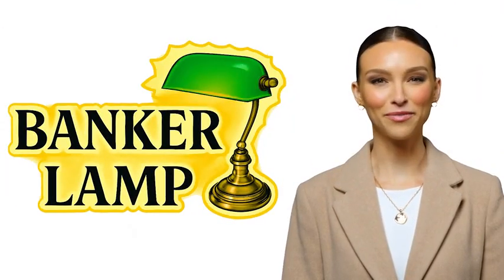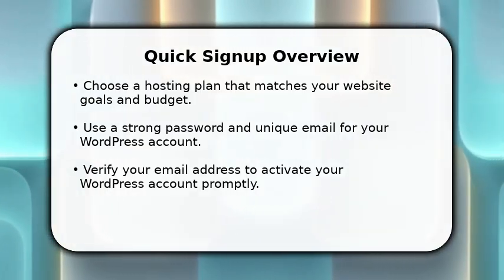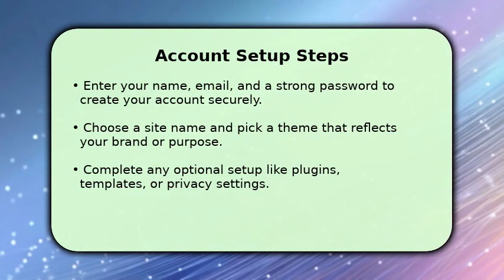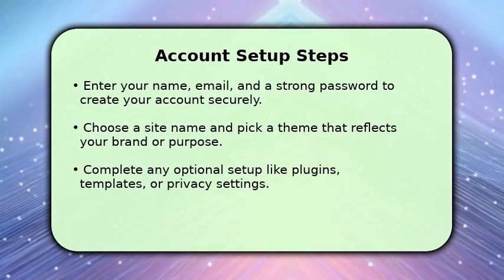How to Sign Up Wordpress (updated)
How to Sign Up Wordpress (updated) | 🔒 Surfshark VPN Deal — Stay private and secure. $1.99/mo + 3 Months Free ▸

Learn the step-by-step process of signing up for WordPress, including choosing a hosting service and setting up your account. Get tips on selecting themes and plugins to enhance your website.

WordPress signup guide, choose hosting provider, create WordPress account, select free or premium theme, add essential plugins

.wordpress.org